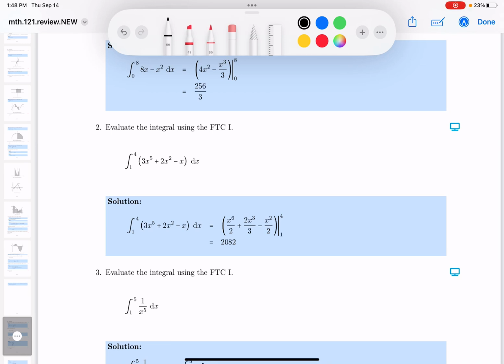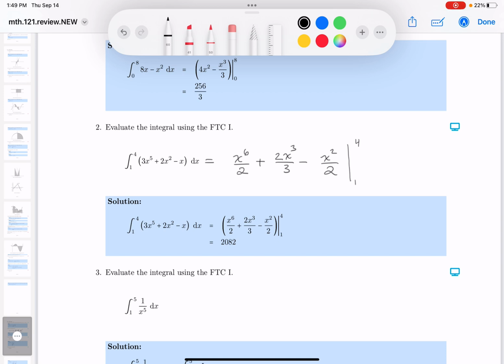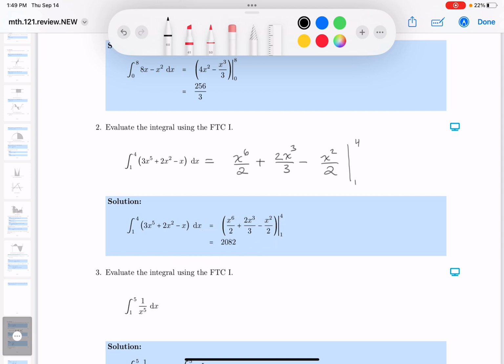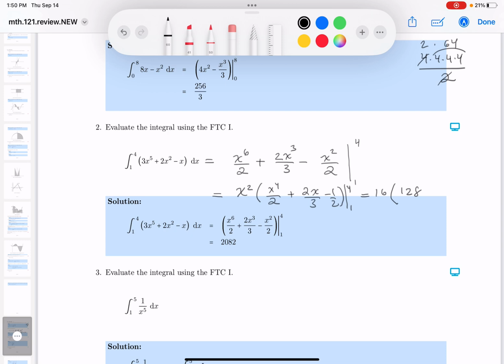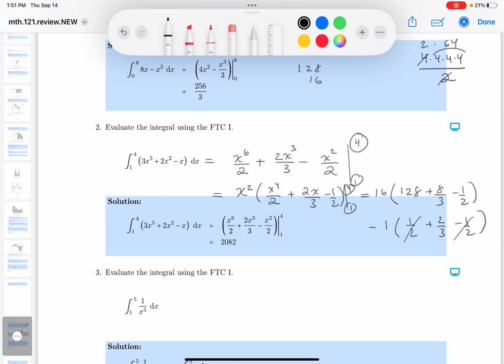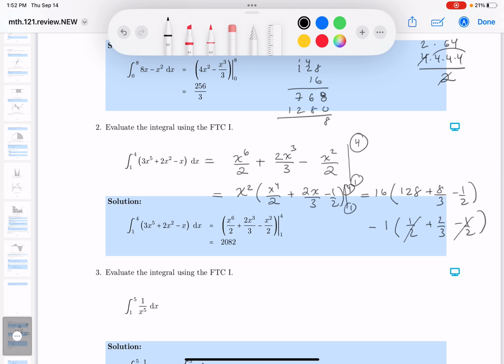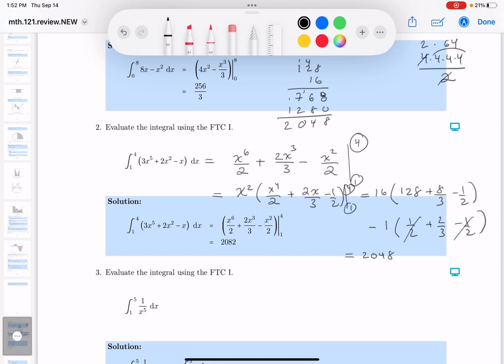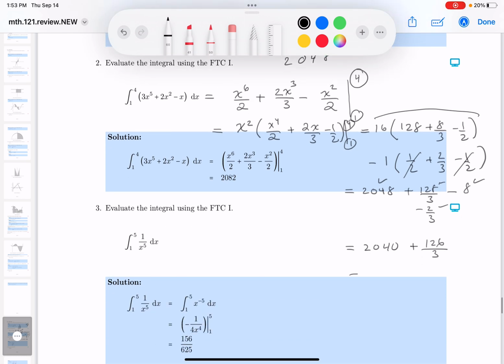mth 121 05 03 02